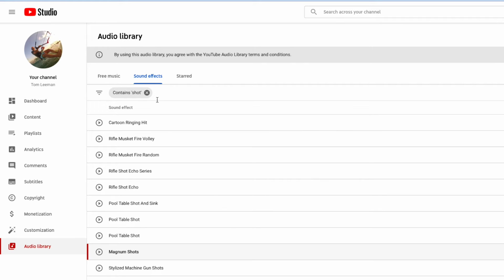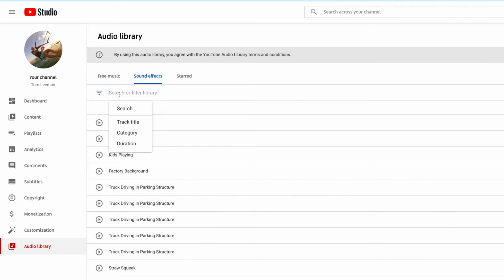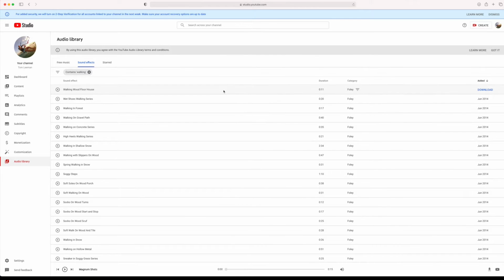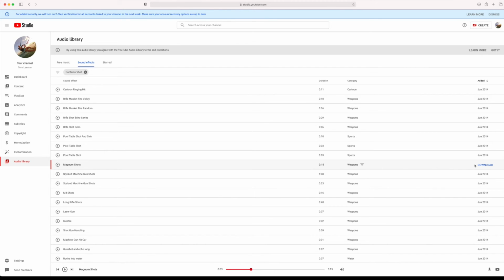How to download copyright free sound effects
How to download copyright free sound effects from Youtube Audio Library